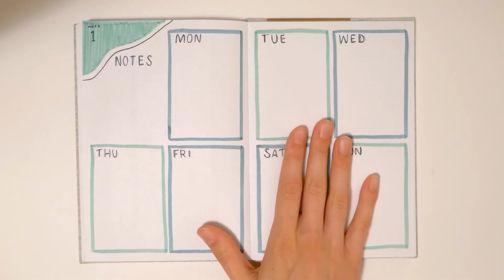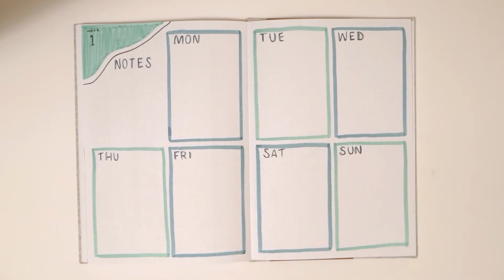5 WEEKLY BULLET JOURNAL SPREAD IDEAS | Five Different Weekly Bullet Journal Layouts | Weekly bujo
5 WEEKLY BULLET JOURNAL SPREAD IDEAS | Five Different Weekly Bullet Journal Layouts | Weekly bujo

Hey everyone :) In this video I want to show you guys 5 weekly bullet journal spread ideas from a recent custom bullet journal I made. These different weekly bullet journal layouts can be customized to work with any bullet journal theme... enjoy :)

White Uniball
Bic Intensity fine liners
Bullet Journal
Black Bullet Journal